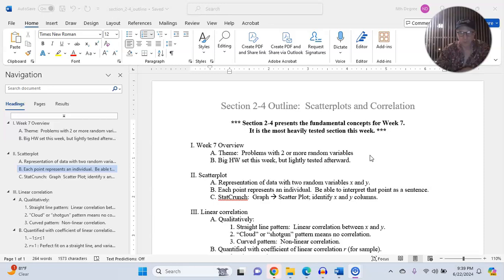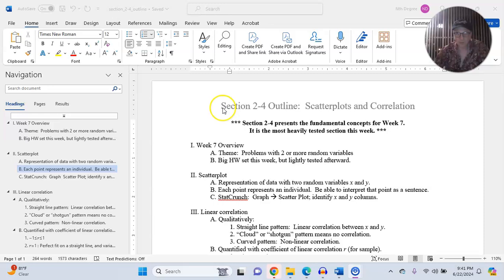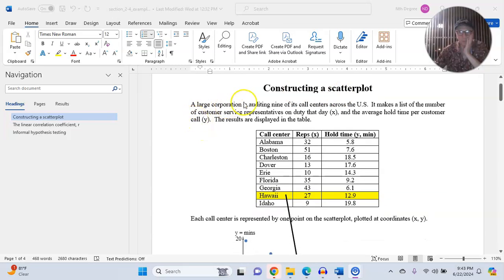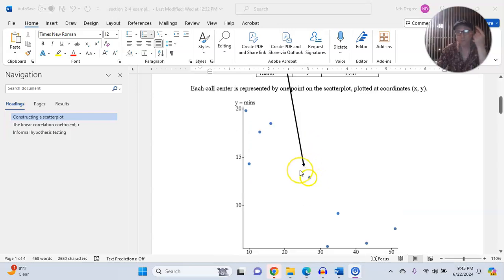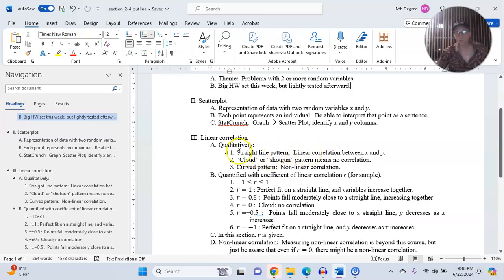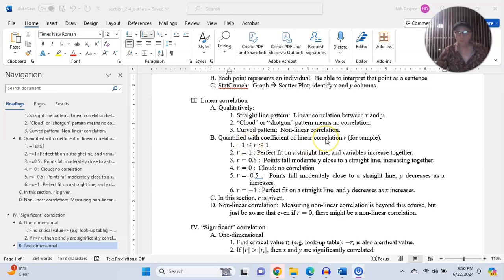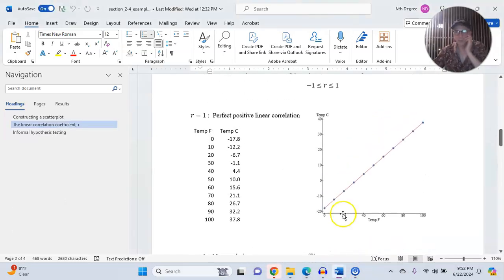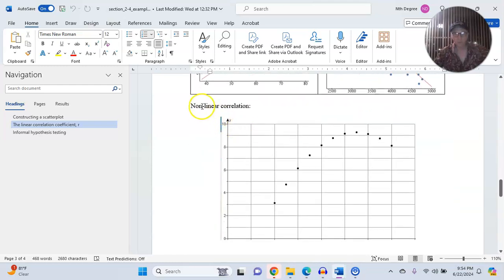Section 2-4, Part 1: Scatterplots and correlation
0:00 Overview of Week 7 and Section 2-4
3:51 Scatterplots
8:10 Scatterplot patterns and the concept of correlation
10:19 The linear correlation coefficient (r)